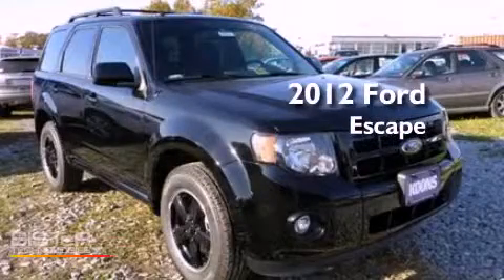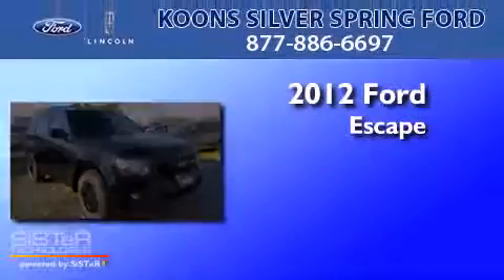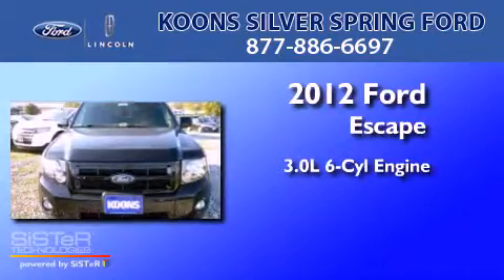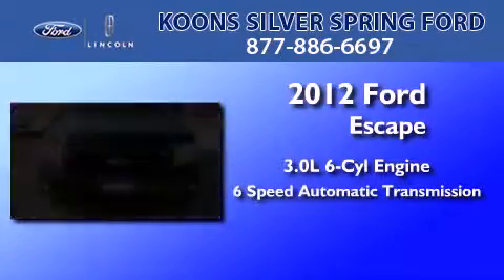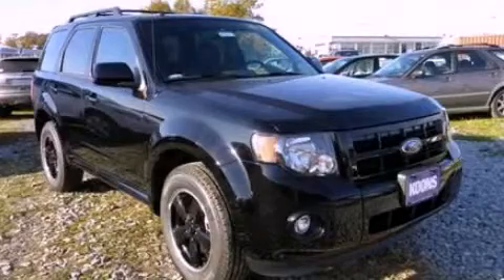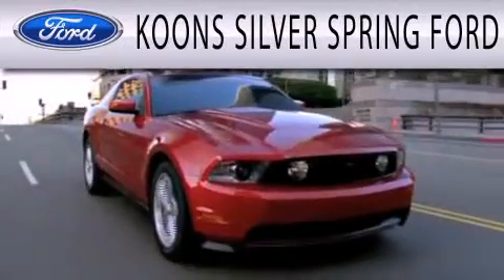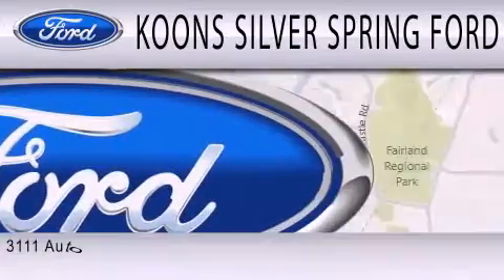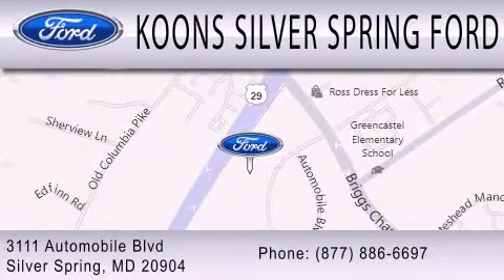2012 FORD ESCAPE MD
Year : 2012
 Make : FORD
 Model : ESCAPE
 Engine : 3.0L V6
 Trans . : AUTO 6SPD
 Exterior : BLACK

 Interior : CHARCOAL BLACK
 Stock : 000F2553

 3111 Automobile Blvd.
  , MD 20904